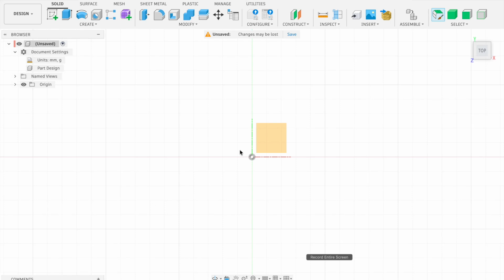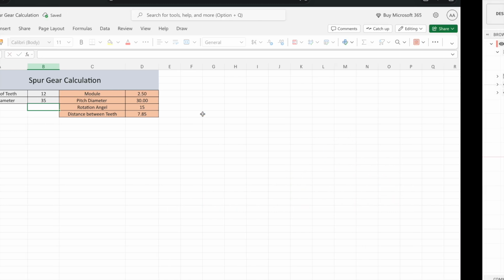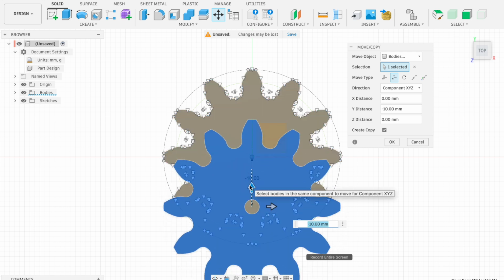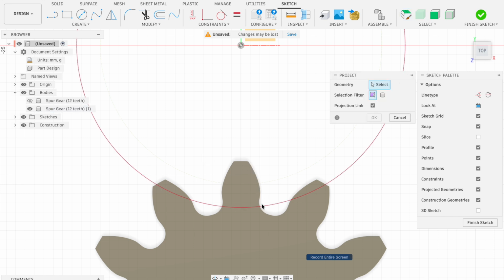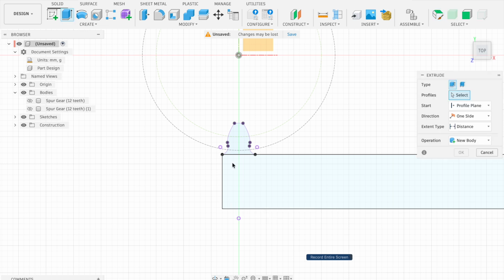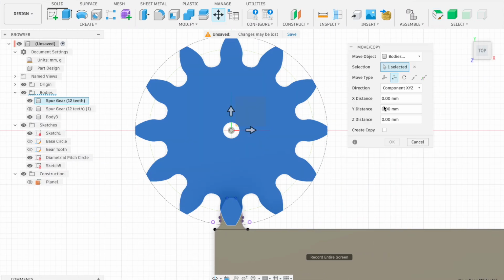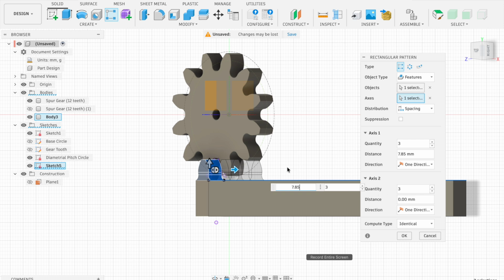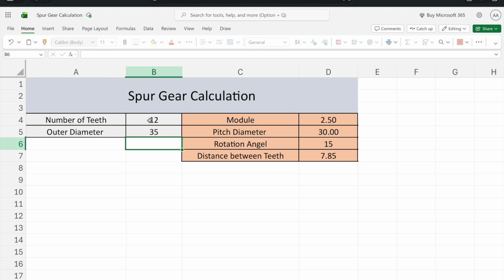How to Design Pinion and Rack in fusion 360 (The Right Way)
Designing spur gears from scratch can be a headache if the math is wrong. In this deep dive, we’re moving past basic sketching and using Fusion 360’s powerful built-in tools and parametric constraints to create perfect, functional gears every time.